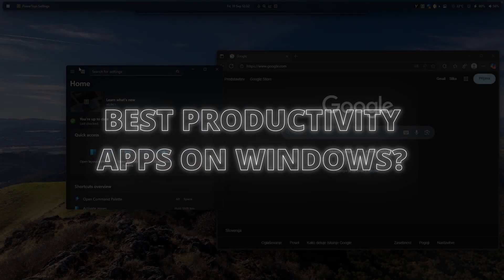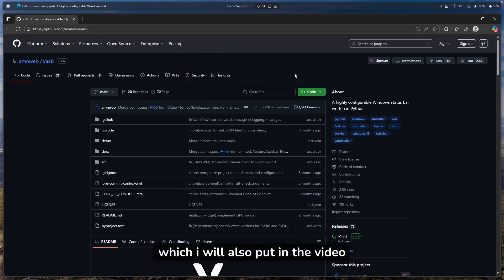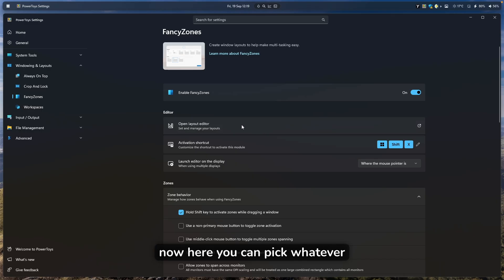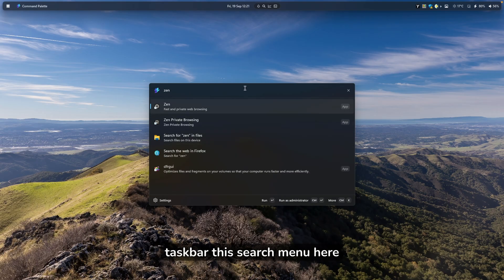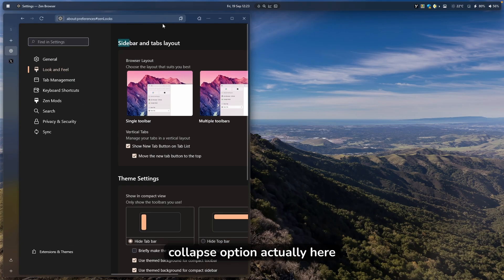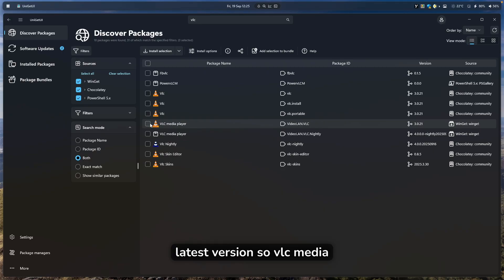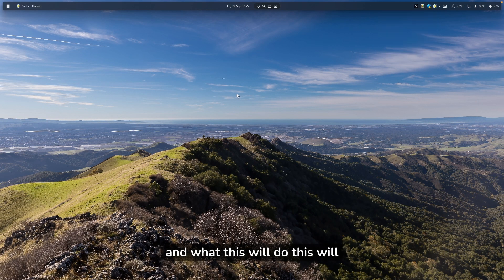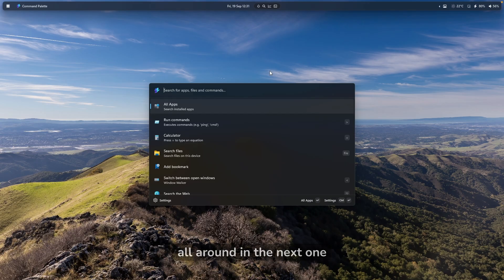Top 5 Windows Tools to Supercharge Your Productivity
Windows is already powerful, but the right apps can turn it into an absolute productivity machine. In this video, I’ll share my Top 5 Windows apps that save time, streamline your workflow, and make your PC way more enjoyable to use.

From lightning-fast search to smarter window management and privacy-friendly note-taking—these tools are true game changers. Best of all? All of them are completely free.